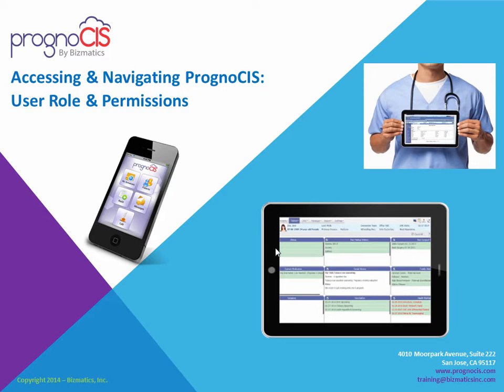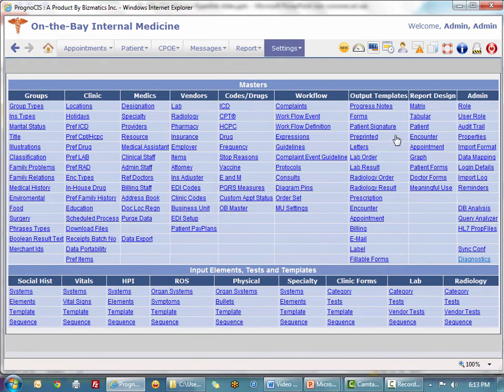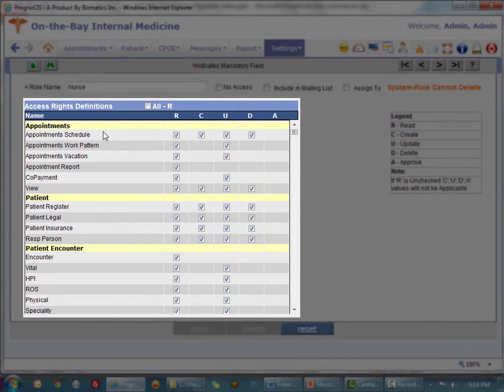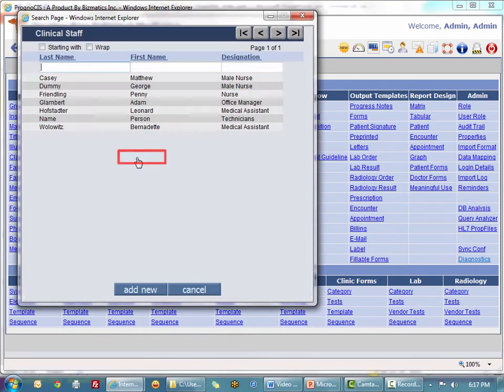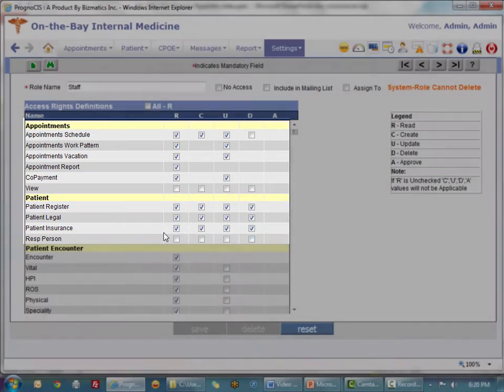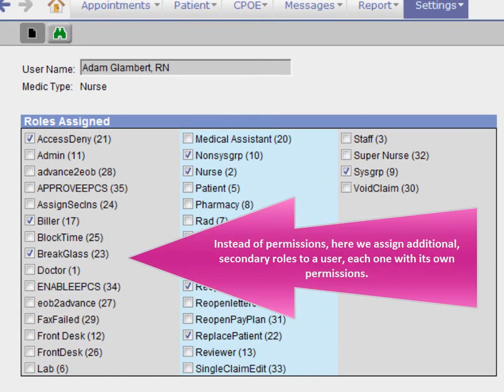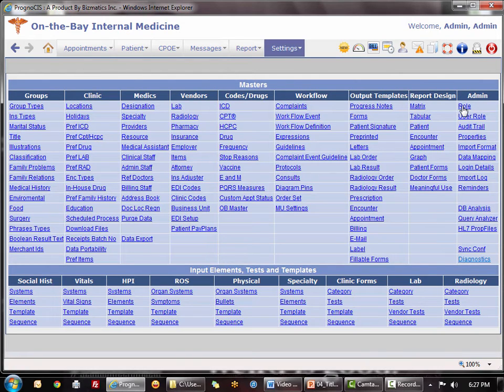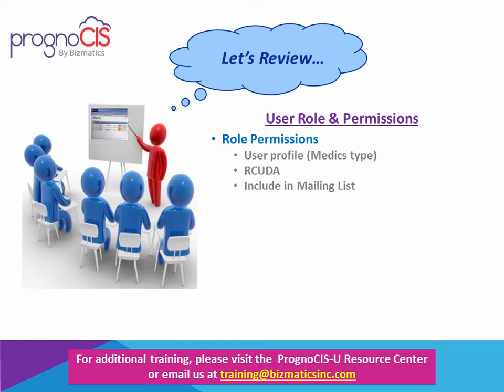User Role & Permissions (EMR)